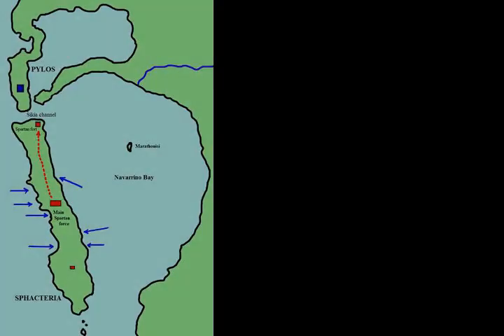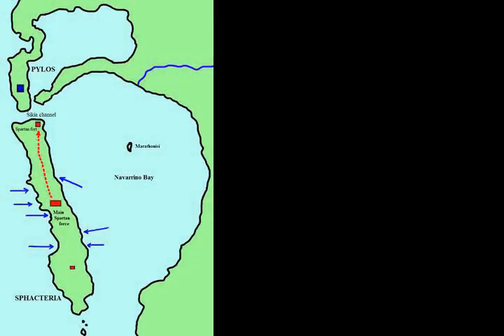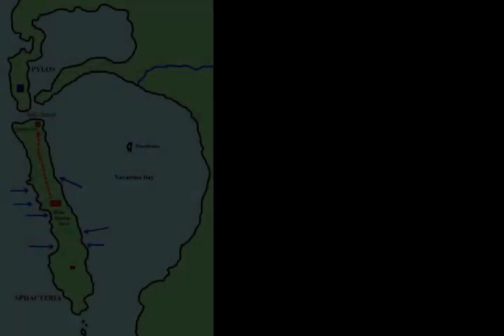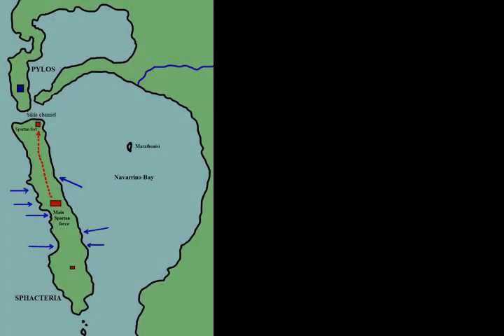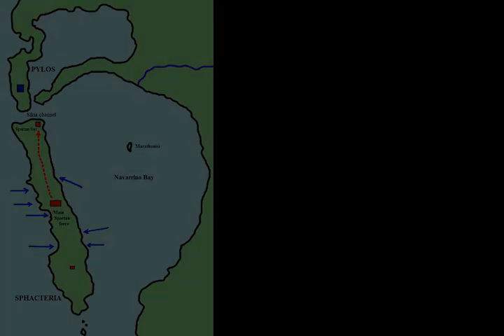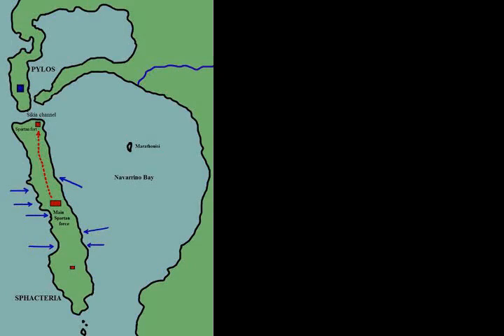Battle of Sphacteria - Wikipedia article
Video summary:
The Battle of Sphacteria was a land battle of the Peloponnesian War, fought in 425 BC between Athens and Sparta. Following the Battle of Pylos and subsequent peace negotiations, which failed, a number of Spartans were stranded on the island of Sphacteria. An Athenian force under Cleon and Demosthenes attacked and forced them to surrender.